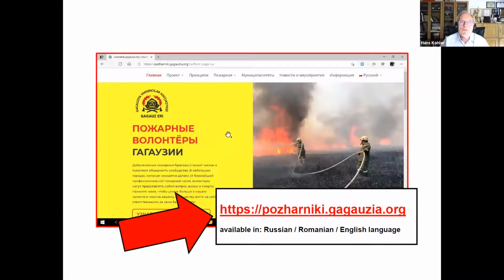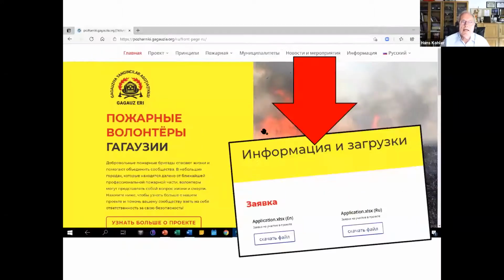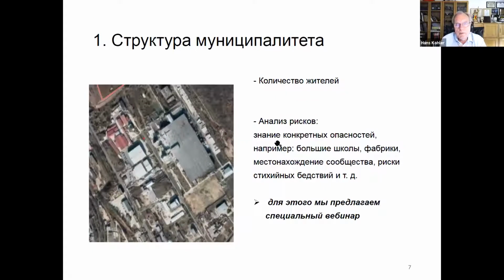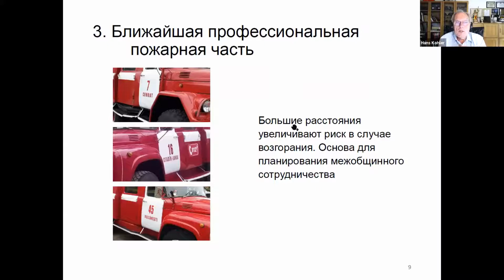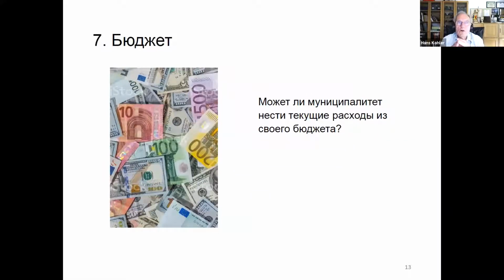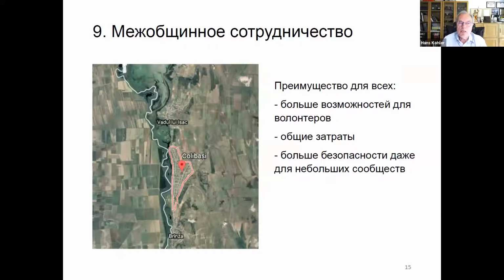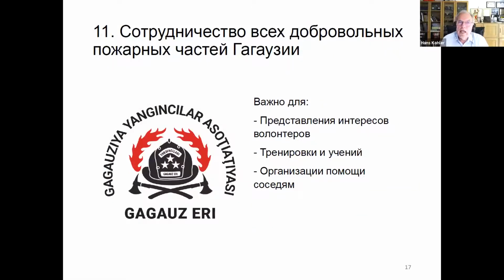2021 05 25 Webinar 4 The Application for the Project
Application for the establishment of a voluntary fire department
Заявка на создание волонтёрской пожарной части

a project from the Austrian NGO "Structure Project Network. We help."